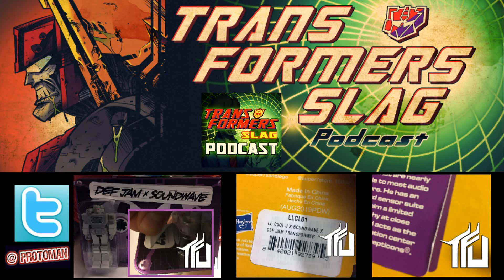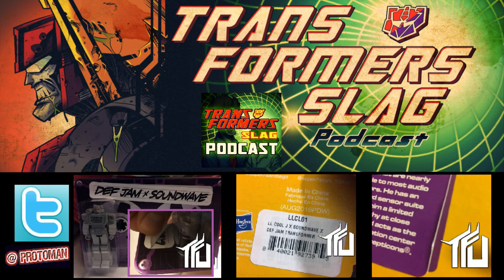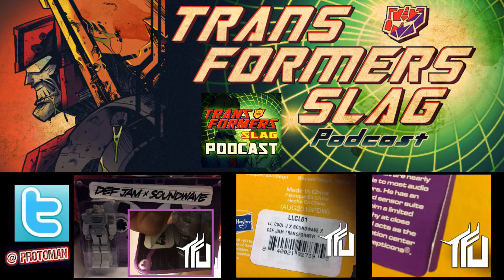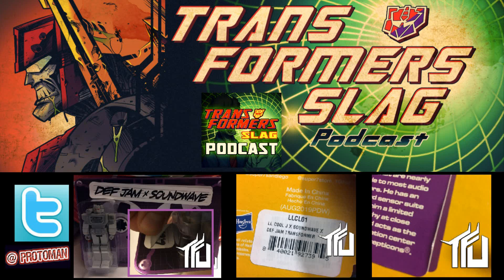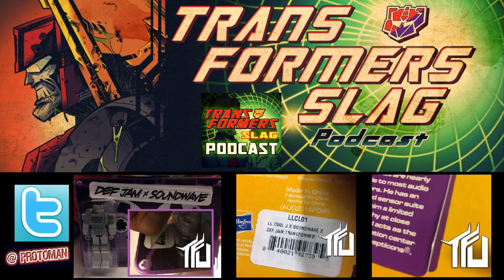Super7 Transformers Reaction Soundwave was going to have an LL Cool J connection?!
The fine folks at TFU.info got their hands on the Super7 Transformers Reaction Soundwave Def Jam X Transformers repaint which was an exclusive to NTWRK.   It seems the exclusive was originally not meant to be a Def Jam crossover but something else completely with LL Cool J.

David Cabal, Ian McRobbie, Zero Liddell, Billy B, MassiveGains, TheGreySkull